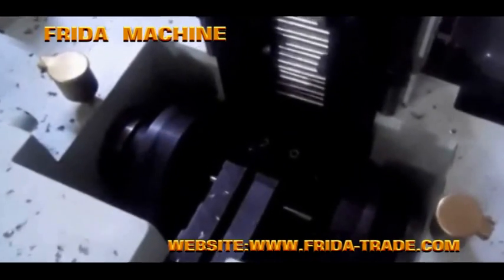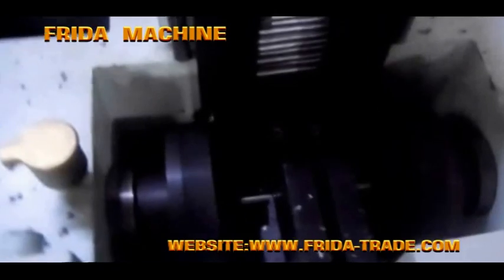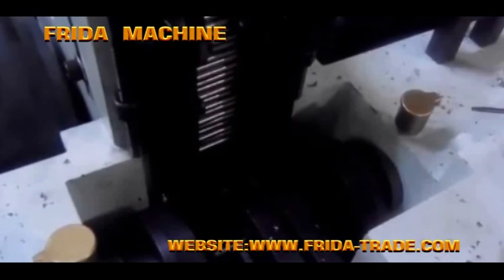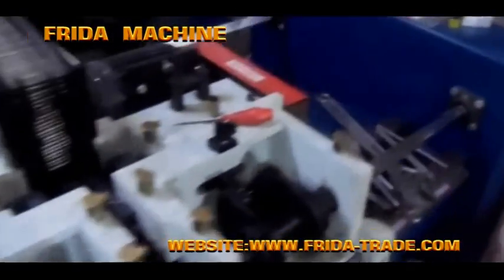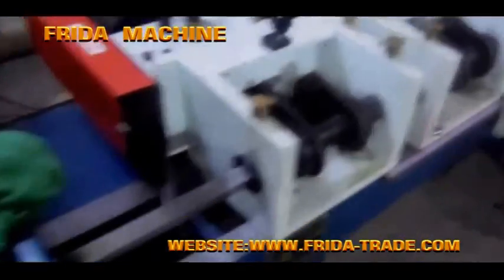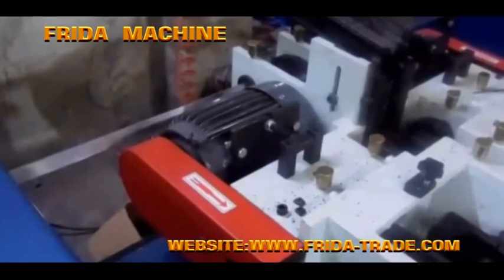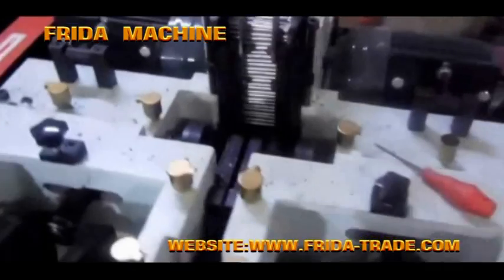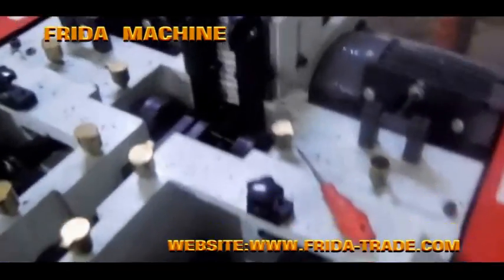automatic chamfering machine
bolt, solid bar, tube, double ends chamfering machine